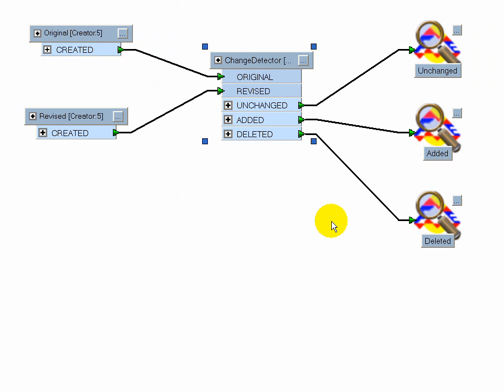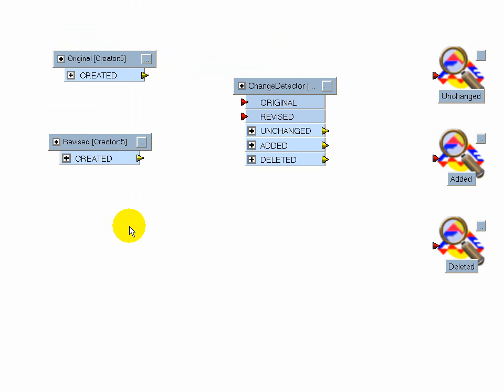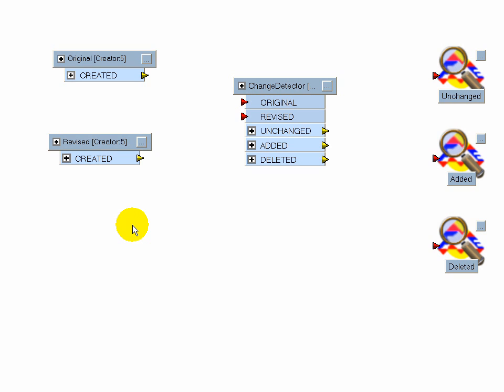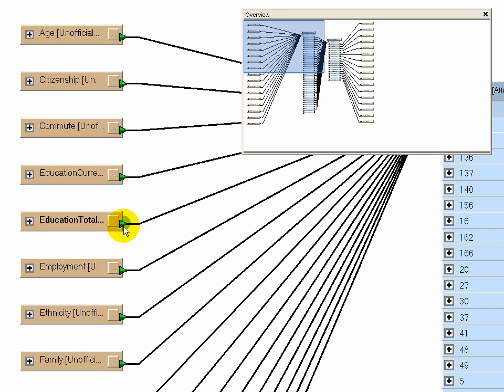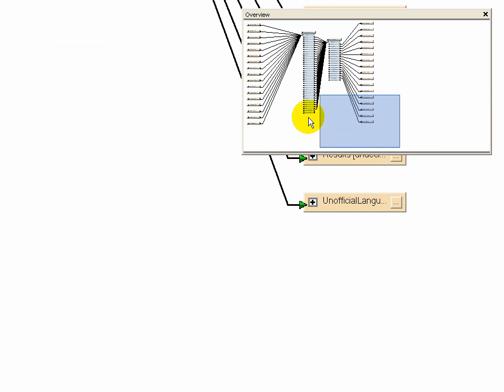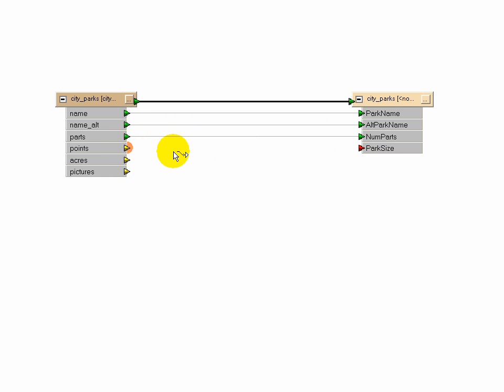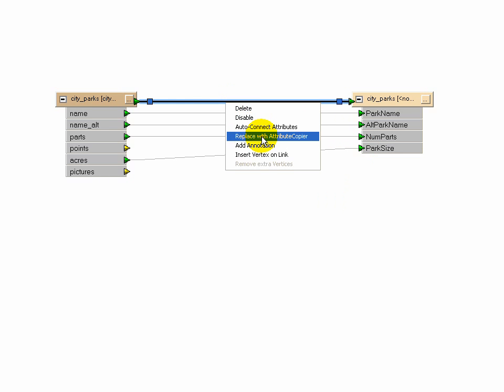FME Click-Connect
This video demonstrates Click-Connect, a method for connecting your readers / writers / transformers when designing Spatial ETL workflows. This was introduced in FME Workbench 2009.